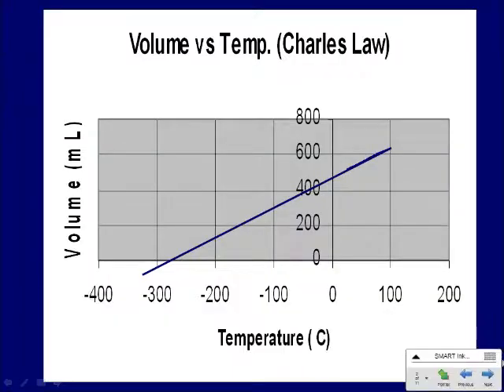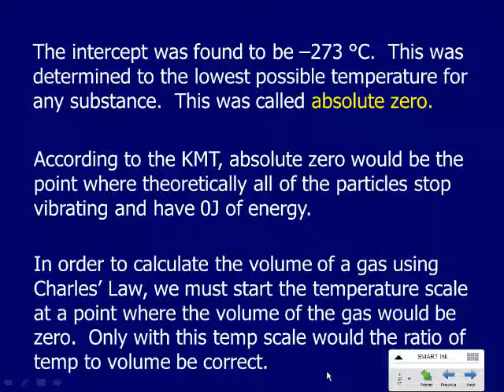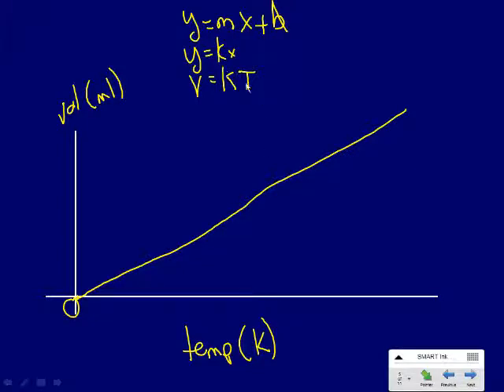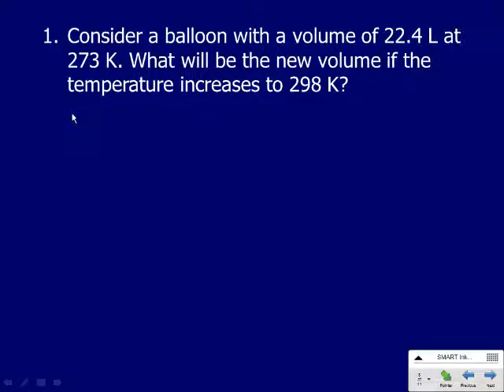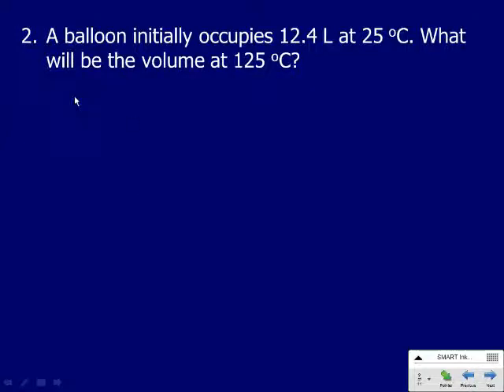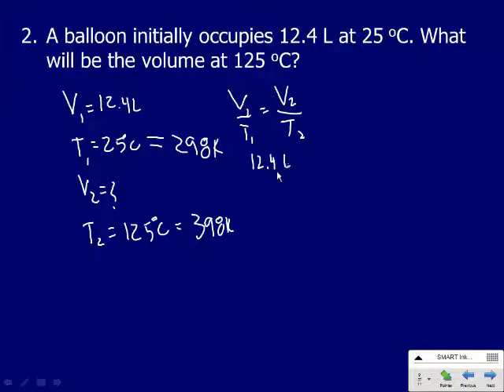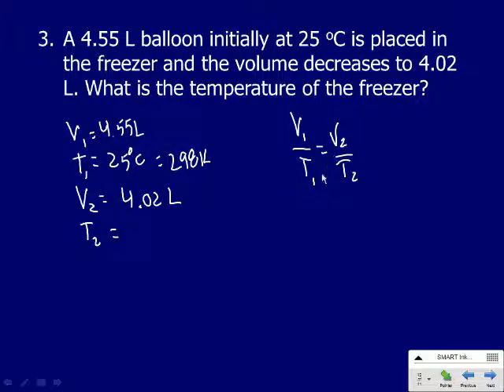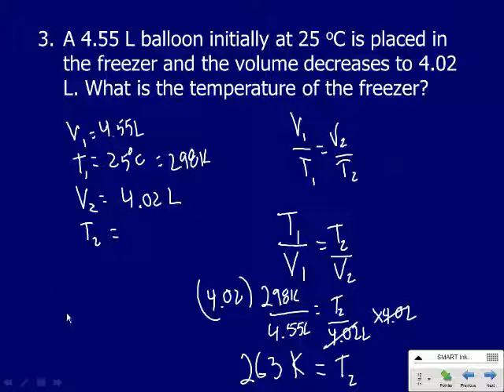SCH 3U U4 5.0 Charles law Flipped